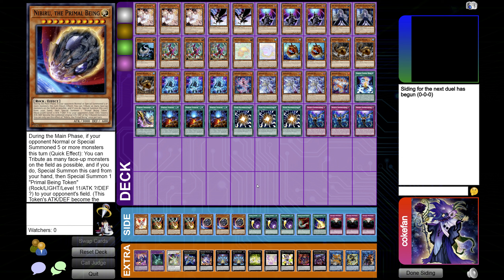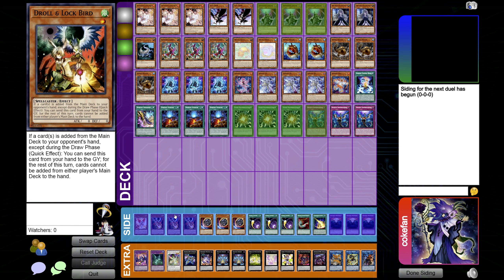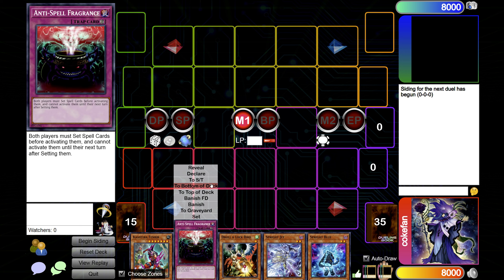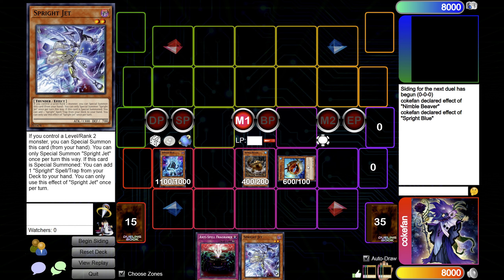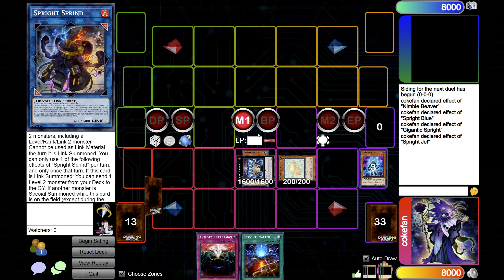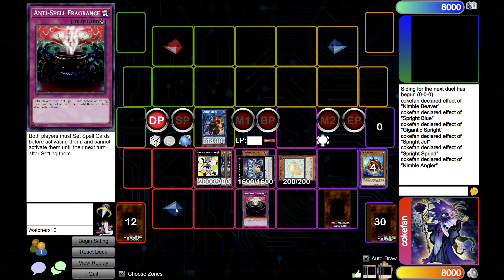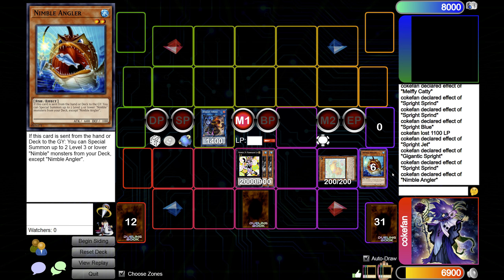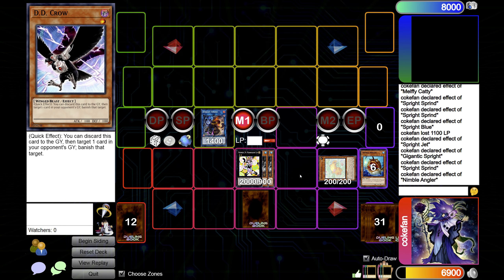The Best Spright Post-Side End Board vs Voiceless Voice | Going 1st Combo Tutorial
To watch sample games, here is a link to some live matches recorded at one of my locals: